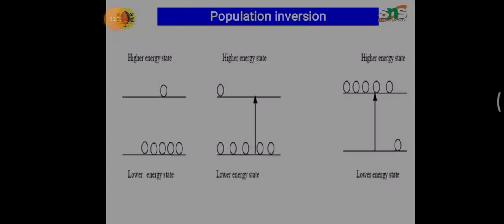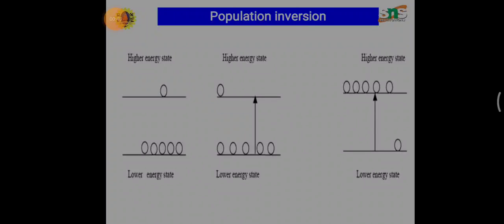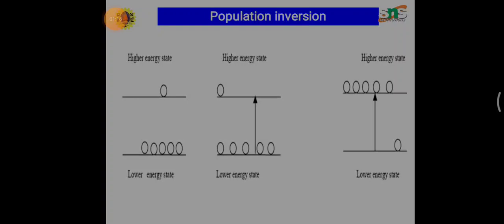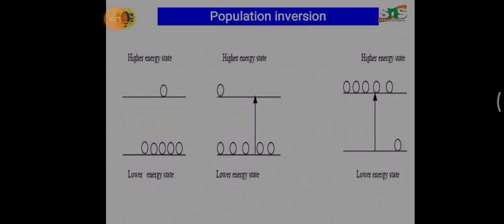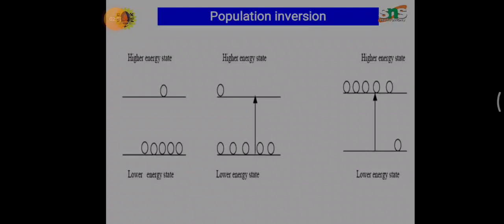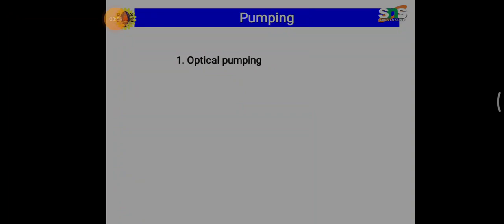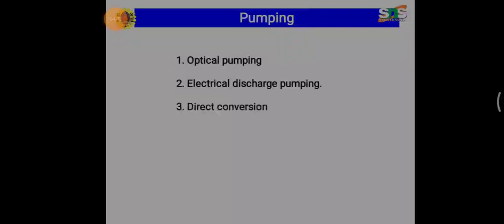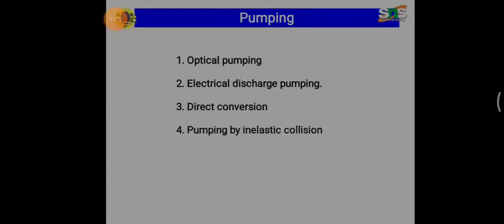Population Inversion of LASER/Mr.M.Sriram/AP/Phy/SNSCT